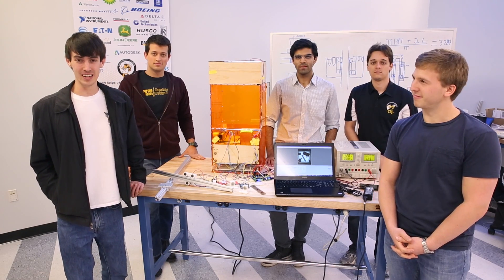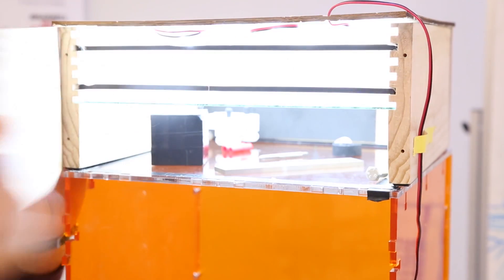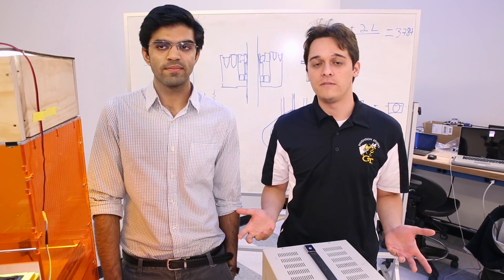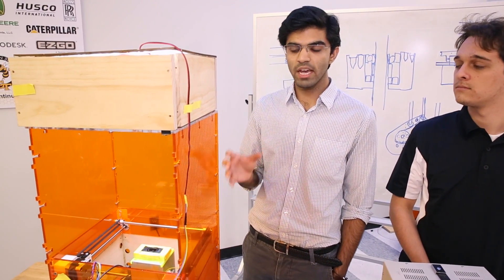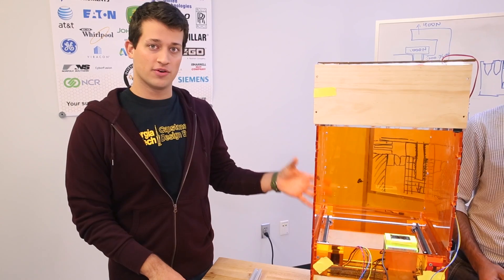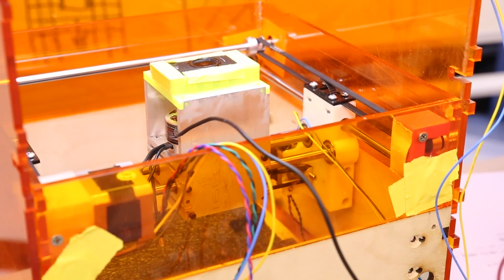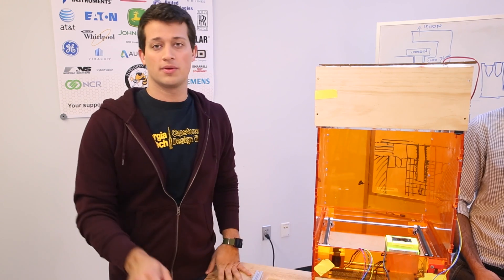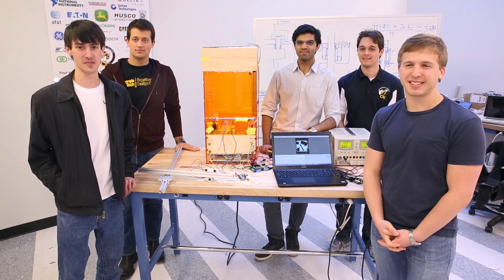Capstone Design Expo: Meet Foam Tech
Team Foam Tech made up of Georgia Tech ME seniors Billy Allen, Justin Citrin, Ravi Haksar, Rohan Katoch, Gabe Ochoa, and Thuy Dinh (not featured) has designed an all-in-one foam cutting kiosk that will scan any objects desired, then cut out foam trays to exactly match these particular objects.

Students from multiple disciplines at the Georgia Institute of Technology work in teams to develop various prototypes for real world applications. Both industry and campus created projects are showcased at the biannual end of semester Capstone Design Expo. Teams will be competing for up to $8,000 in prize money.

To meet over 135 other teams showcasing incredibly innovative work - join us Thursday, December 5 from 4:30 to 8:30 p.m. in the McCamish Pavilion at Georgia Tech.